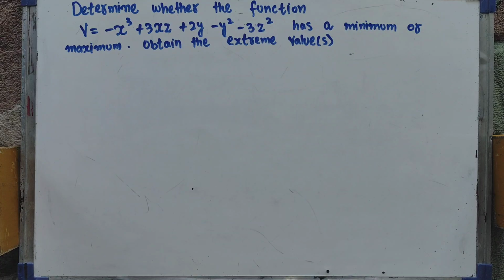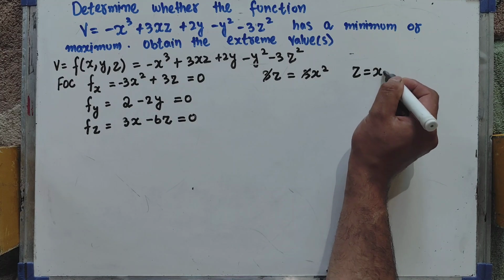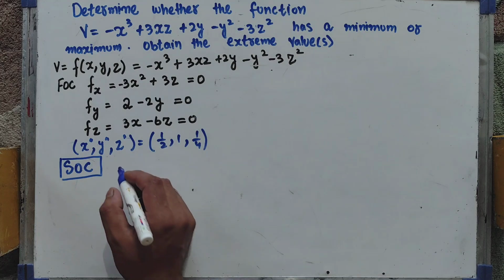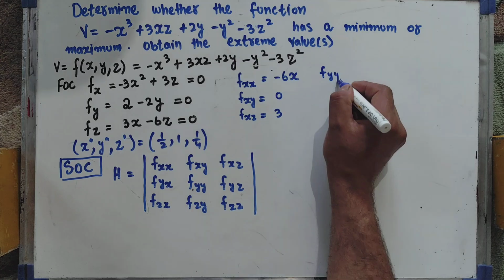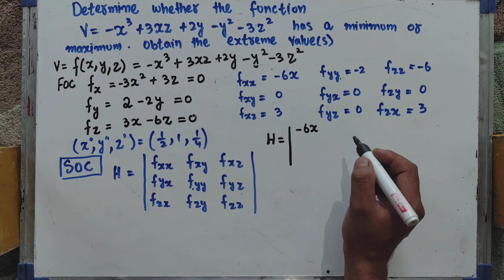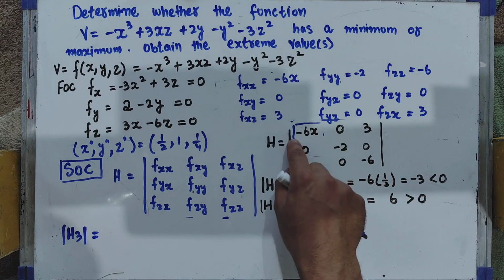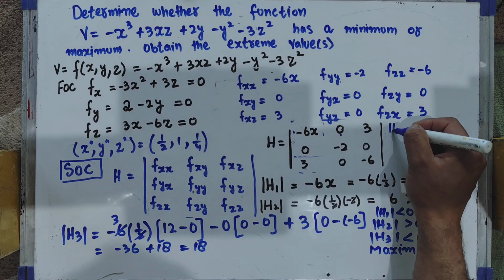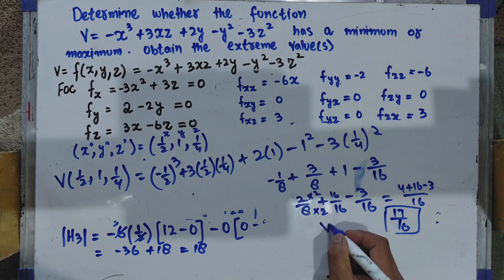Optimization of multivariate function Second order condition Hession Matrix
in this video we will learn how to find maximum or minimum of a multivariate function using Hessian Matrix. The question is
Determine whether the function has minimum or maximum. Calculate the Extreme value. v=-x³+3xz+2y-y²-3z²